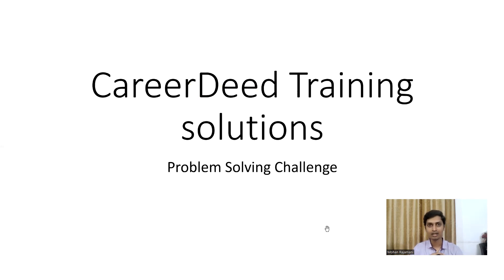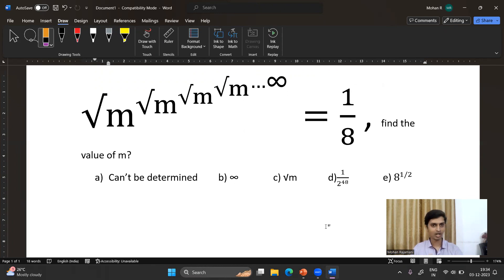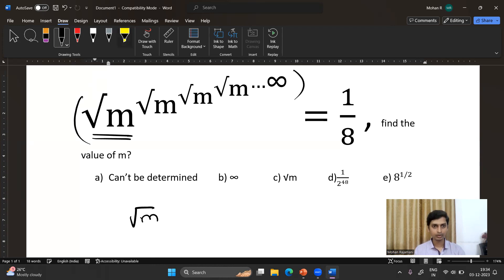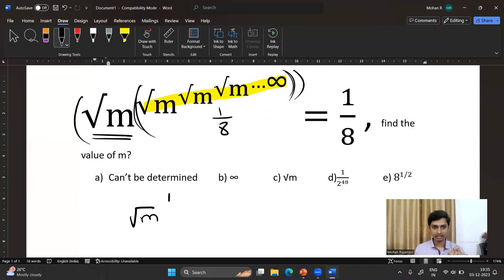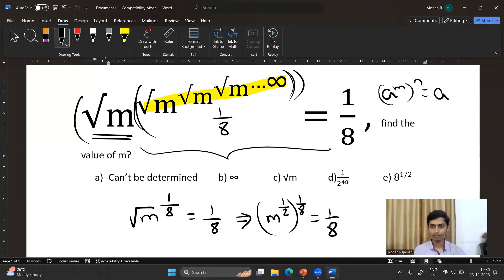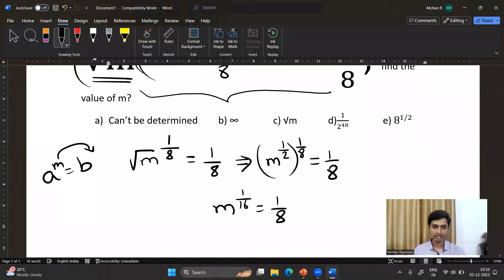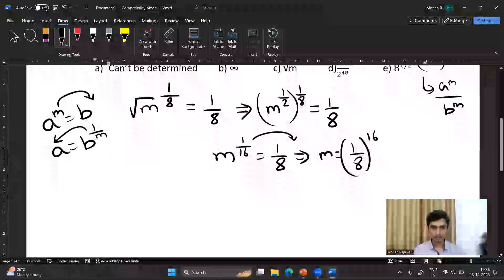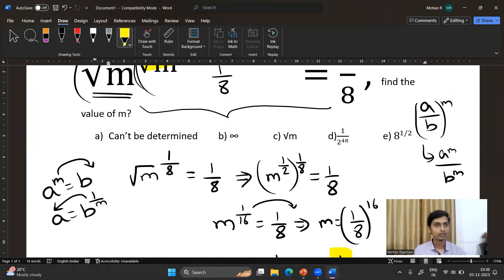Aptitude Questions | Campus interview questions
This app helps you to pursue aptitude from your comfort zone. New videos and exclusive short videos are published at frequent intervals of time. Share the videos and App to your friends and support us.